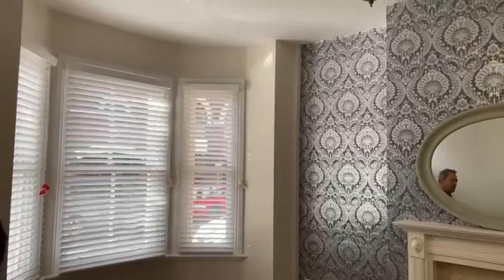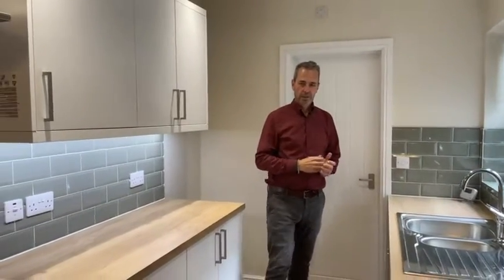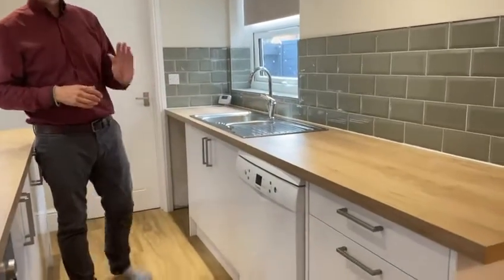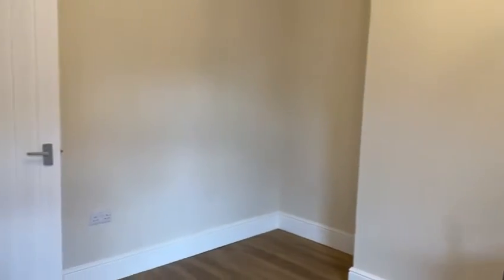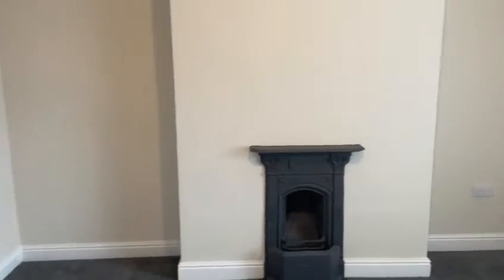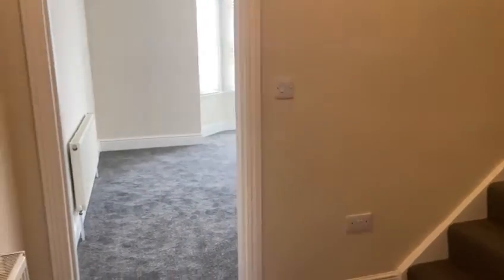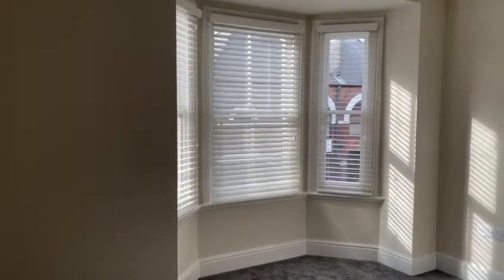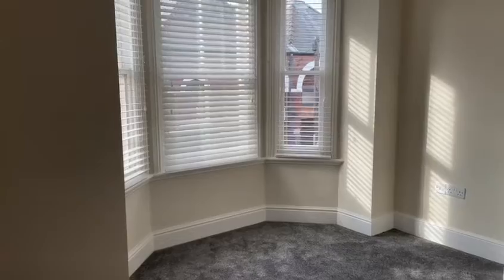Appletongate Video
A brief tour of a superb 4 bedroom, four storey home close to Newark Railway Station and Town Centre.